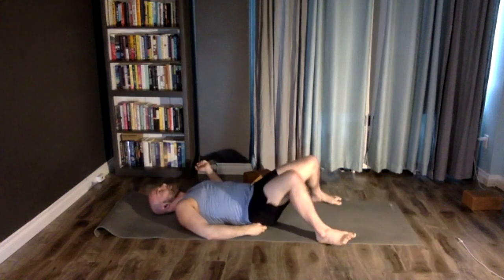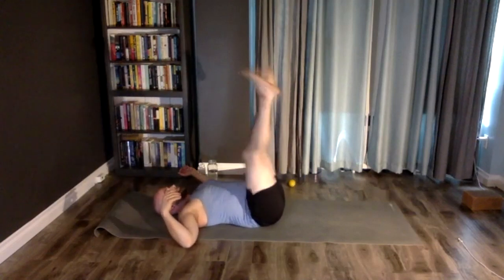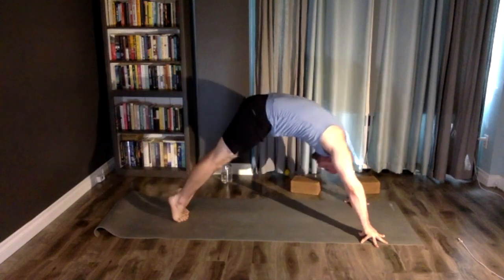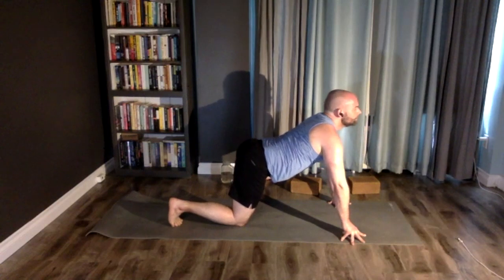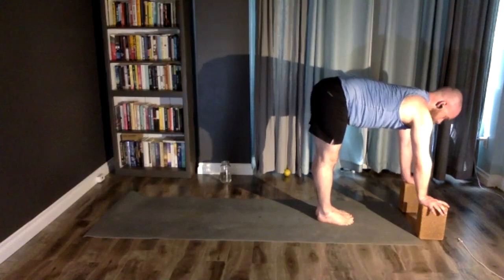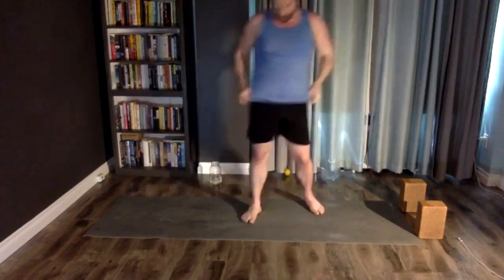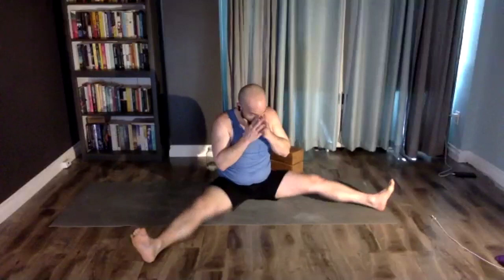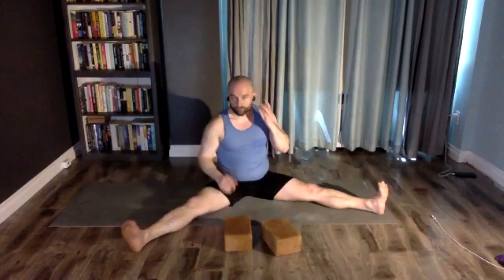deeper layers pride